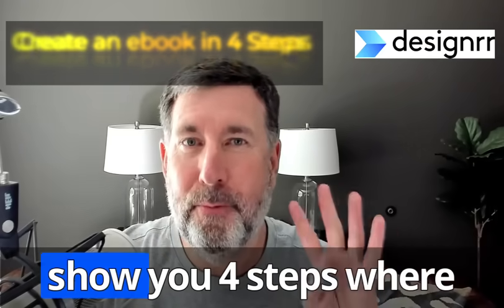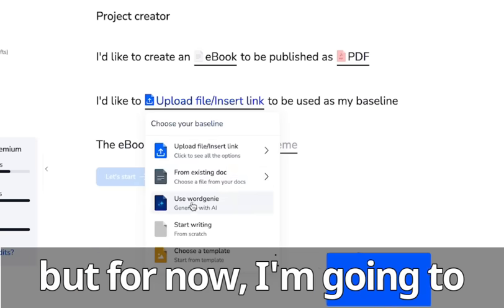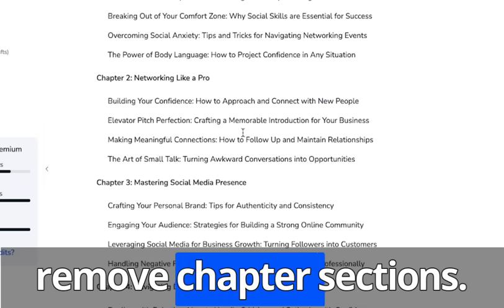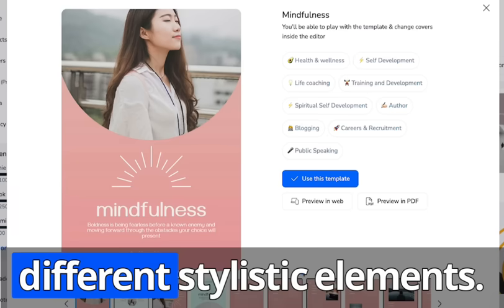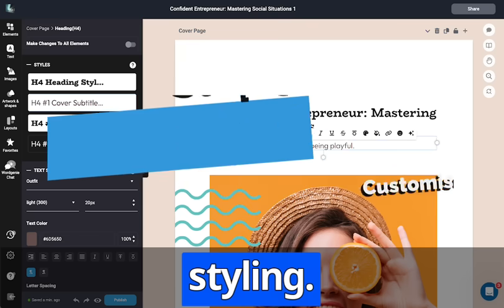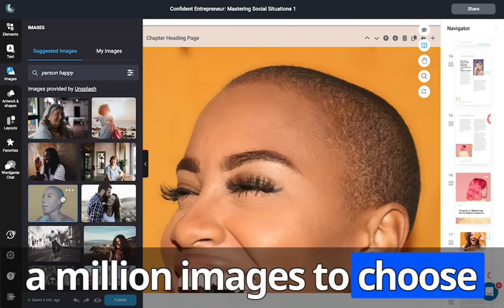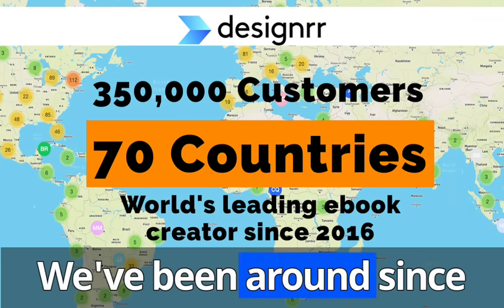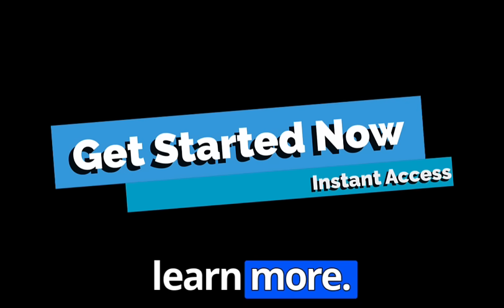How to create an ebook in 4 steps using Wordgenie AI